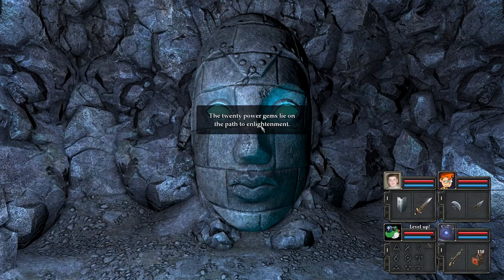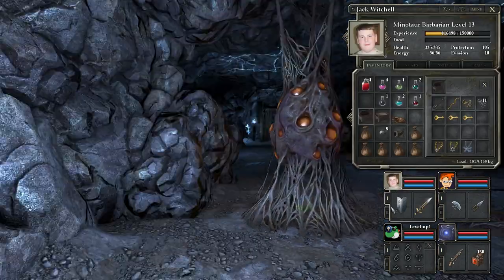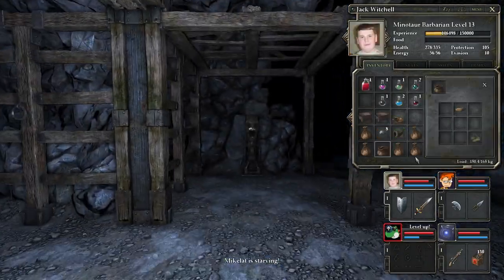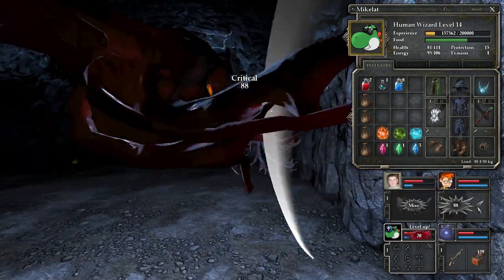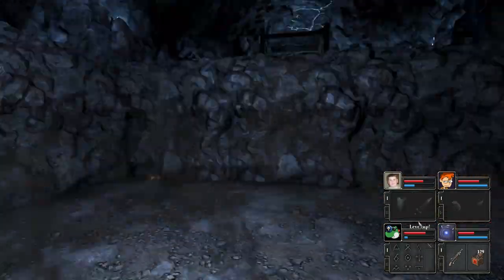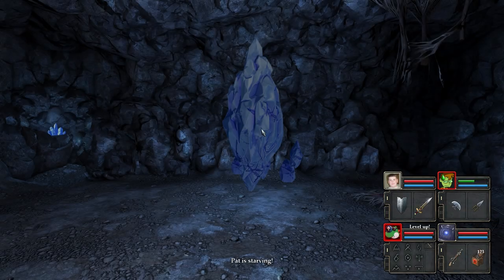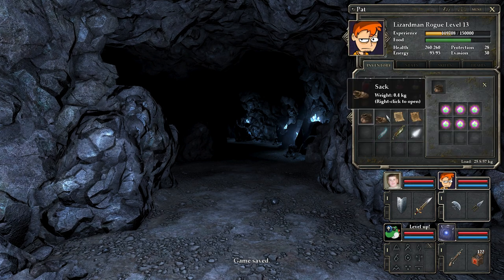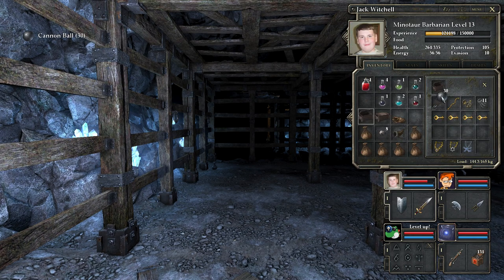Let's Play Legend of Grimrock 2 - Part 32 [BLIND]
5 years in the cubes, freak